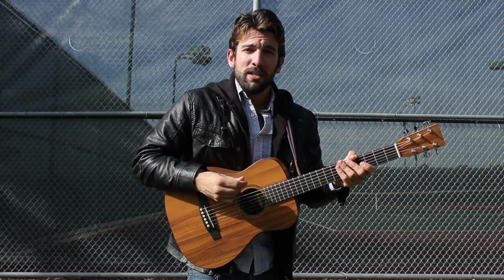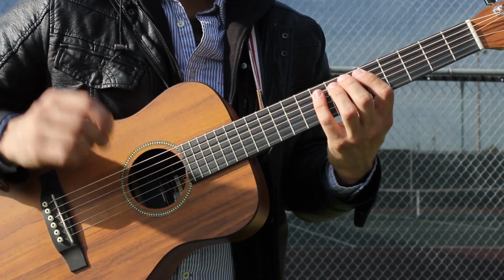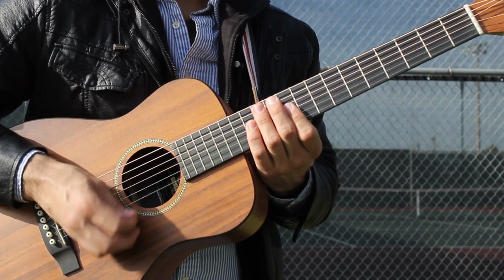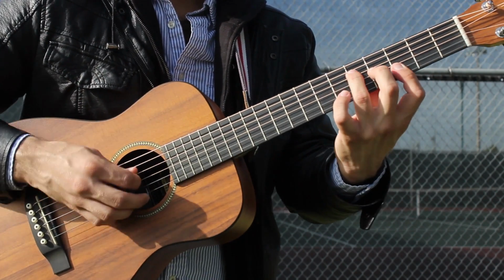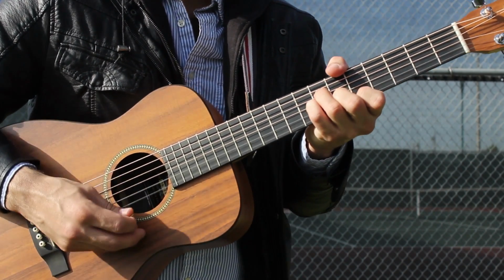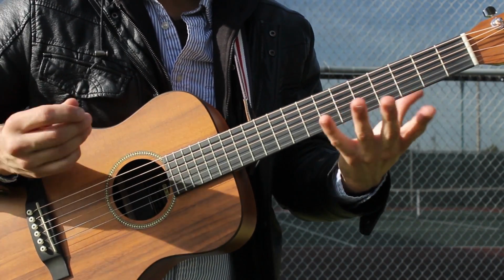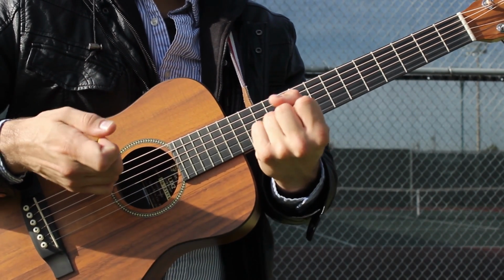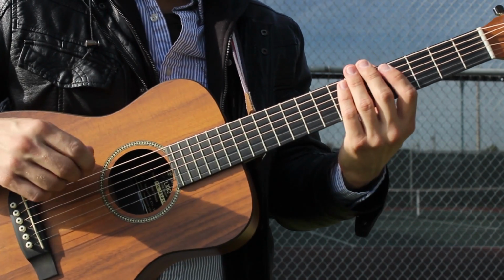Mark Ronson & Kevin Parker - Daffodils (Guitar Lesson/Tutorial)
Wow! Today I'll be showing you how to play "Daffodils" a super funky jam. In this guitar lesson I'll show you all the riffs and fun chord rhythms. A link to the tabs is below.

★ Need to learn BARRE CHORDS?
★ Join the BARRE COURSE! Starting March 9

\\\SOCIAL STUFF\\\

\\\VLOG CHANNEL\\\